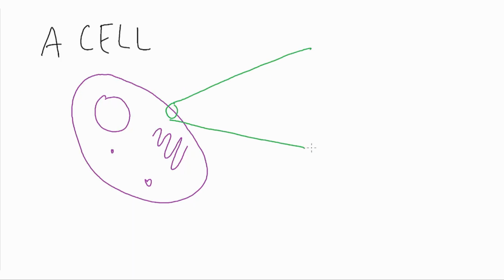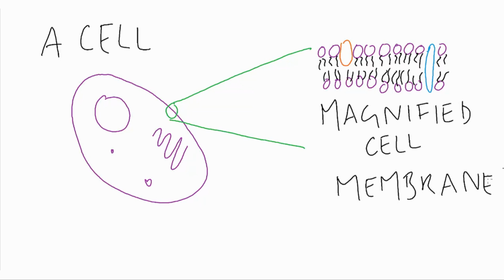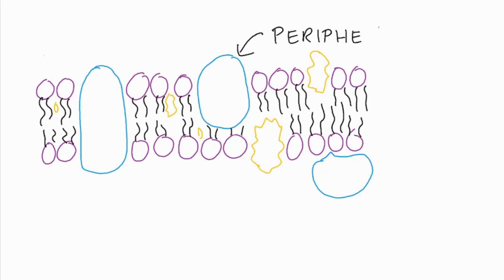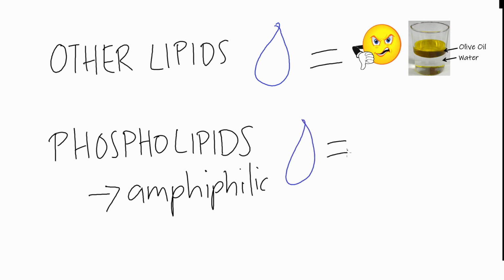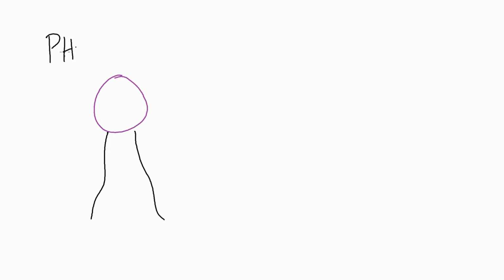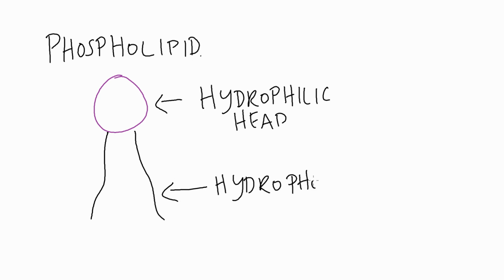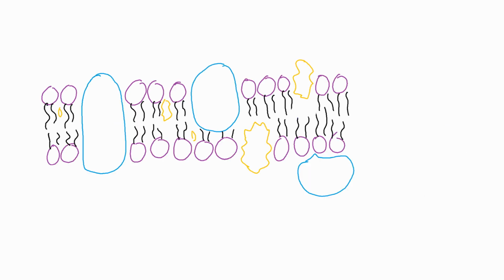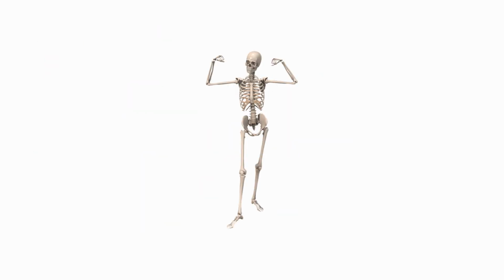2.3 What is the cell membrane for year 11 biology students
Dr Sarah Rottet from the Australian National University (anu.edu.au), working on the Realising Increased Photosynthetic Efficiency project looks at how things move across the cell membrane. This clip has been created by the ARC Centre of Excellence for Translational Photosynthesis (photosynthesis.org.au).

These resources are part of a comprehensive program, curriculum matched to the unit 'Cells as the Basis of Life' for year 11 students.

This video touches on the following curriculum descriptors:

The cell membrane separates the cell from its surroundings and controls the exchange of materials, including gases, nutrients and wastes, between the cell and its environment (ACSBL045)